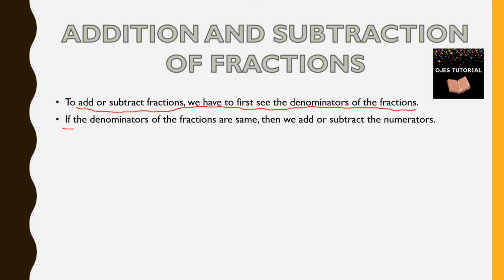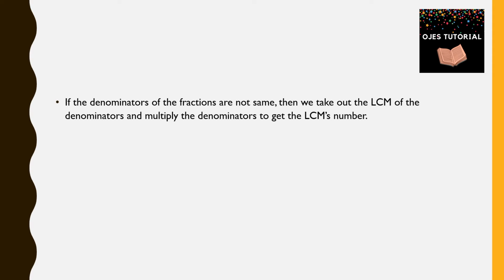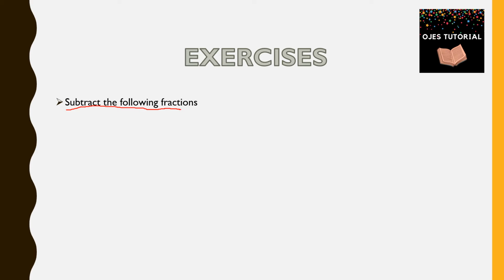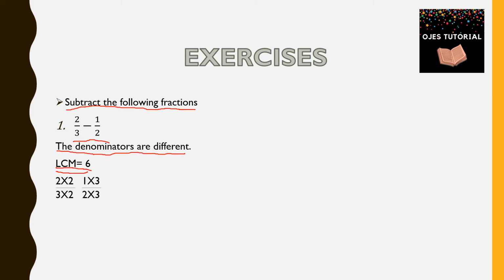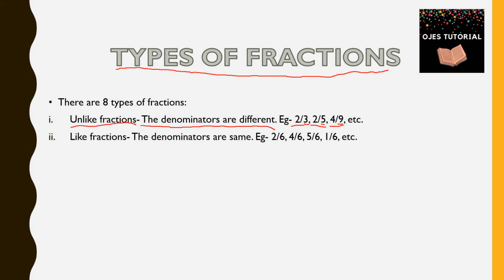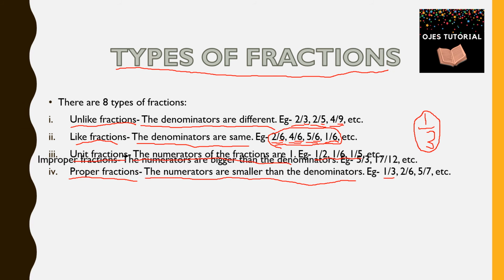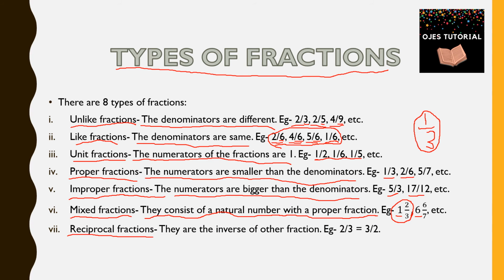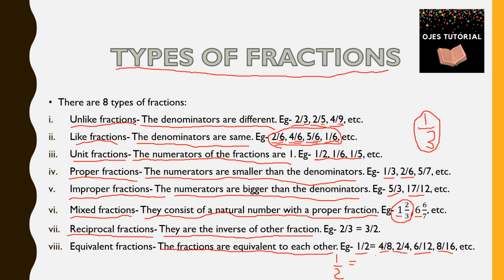Fractions Part-3/Maths/Ojes Tutorials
In this video, we will continue with our topic 'Fractions' in Maths and learn how to add or subtract the fractions. Also, we will learn the types of fractions as they are very important to be known.